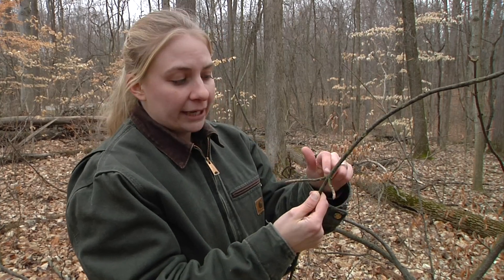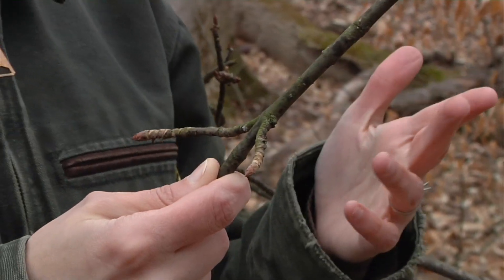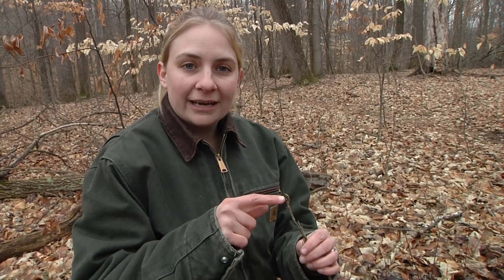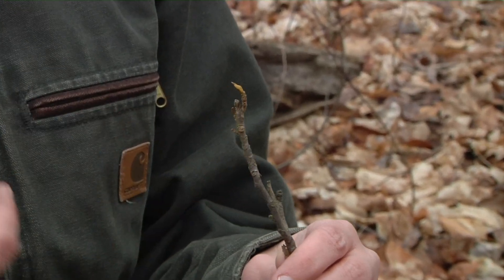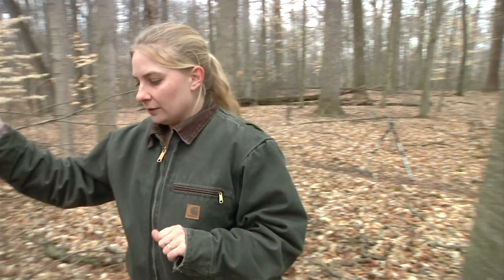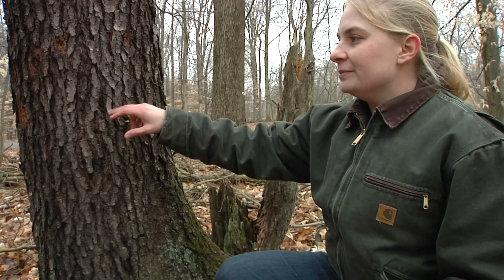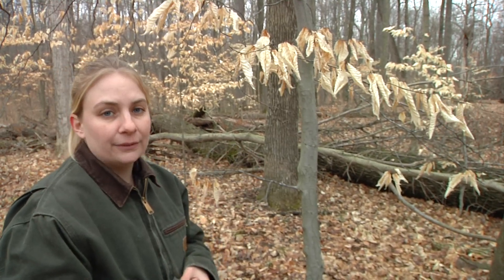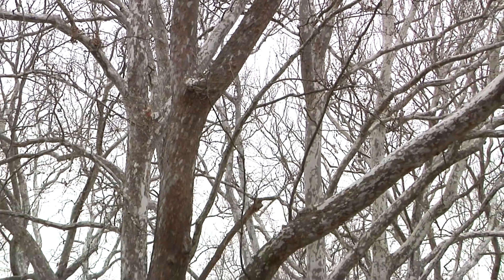How to ID Trees During Winter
Forester Casey Burdick shares a few techniques to help you identify trees during the winter months.